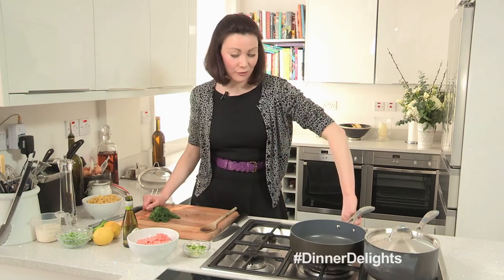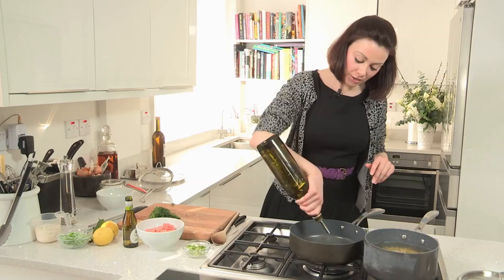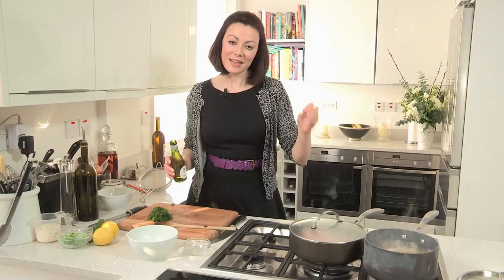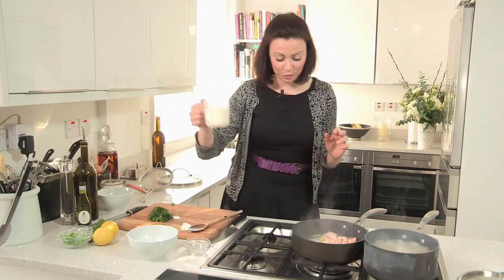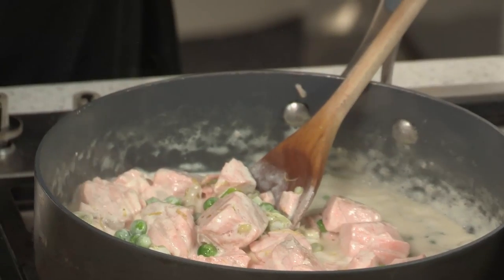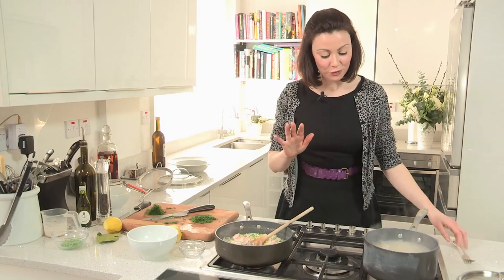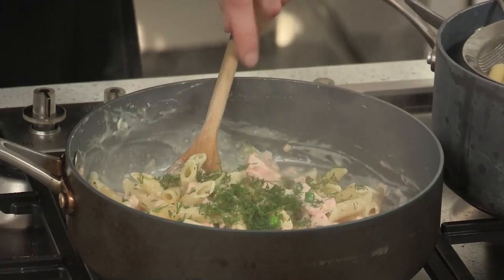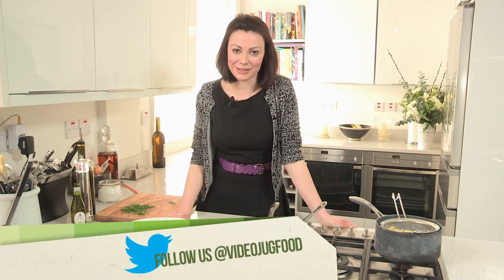How To Make Salmon With Pea And Dill Pasta: Dinner Delights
In this episode of Dinner Delights chef Gee Charman shows you how to make a deliciously creamy pasta dish with salmon and dill - perfect for impressing your guests!

Prep:10m
Cook:10m
Total:20m
Serves:4

Ingredients:

400 g pasta
600 g salmon fillet, skin and bones removed
1 tbsp olive oil
4 spring onions, finely sliced
120 ml white wine
200 ml double cream
zest of 1 lemon
100 g frozen peas
2 tbsp chopped dill

Step 1: Prepare The Pasta

Bring a pan of water to the boil and add a couple of pinches of salt. Add the pasta to the water and leave to cook according to the instructions on the packet.

Step 2: Cook The Salmon

Add some olive oil to a hot pan, then add your finely chopped spring onions and fry for about 30 seconds, moving them around the pan. Dice your salmon into cubes and add to the pan. Pour in the white wine and cover the pan with a lid to allow the salmon to steam for a couple of minutes until it starts to change colour to a soft pink.

Step 3: Make Up Your Sauce

Remove the lid and move the salmon gently around the pan trying not to break up the pieces too much. Add the double cream to the pan and stir through, then pour in your frozen peas and leave to simmer. Grate in the zest of 1 lemon and finally add in some chopped dill. Season with black pepper and a pinch of saltand give all the ingredients a good stir together.

Drain your cooked pasta, making sure to reserve a little bit of the cooking water in the pan. Pour the pasta into your sauce and give it a gentle stir around. If your pasta goes a bit stodgy add in some of the reserved water. Finally sprinkle in some more chopped dill and stir through. Serve immediately with an extra sprinkling of dill.